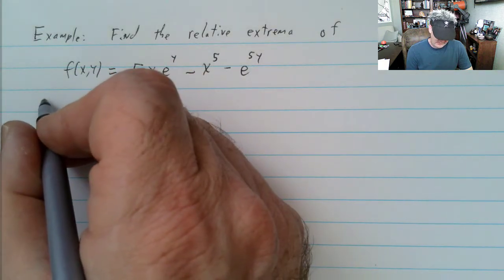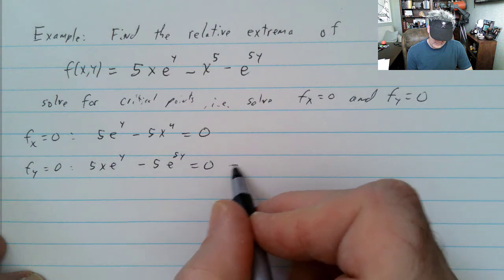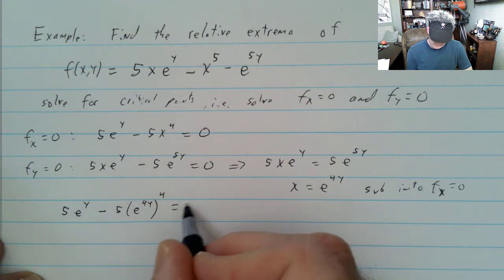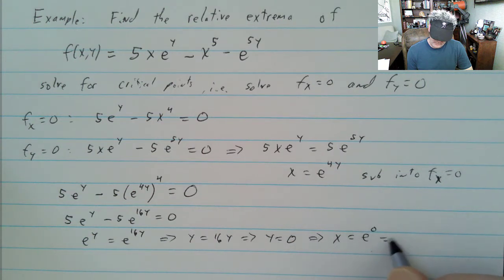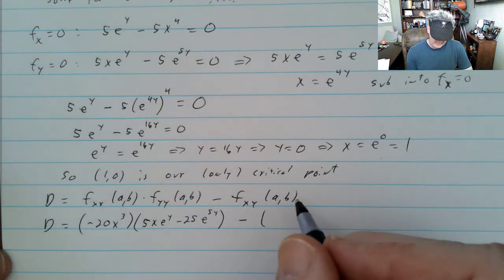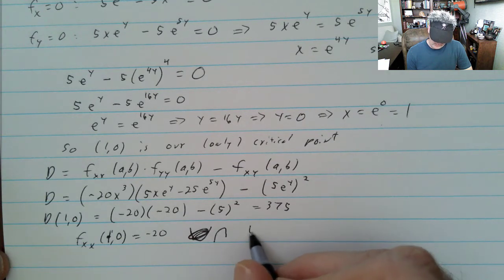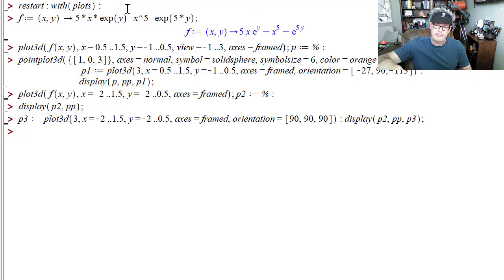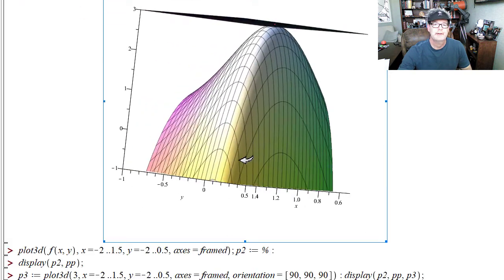one max example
This surface is defined everywhere (the domain is the xy-plane) and has just one critical point which is a local maximum but not an absolute maximum.